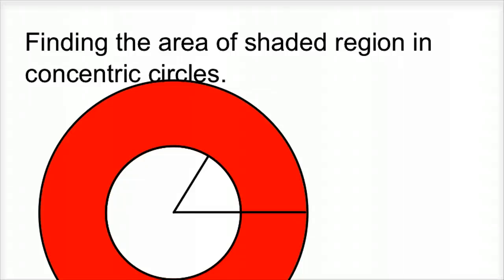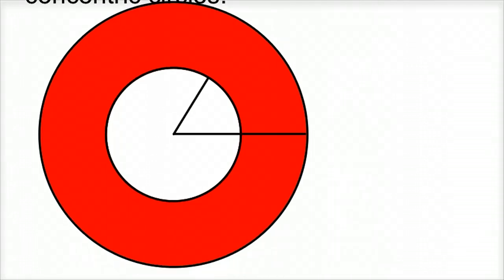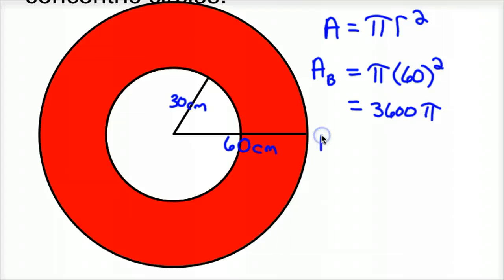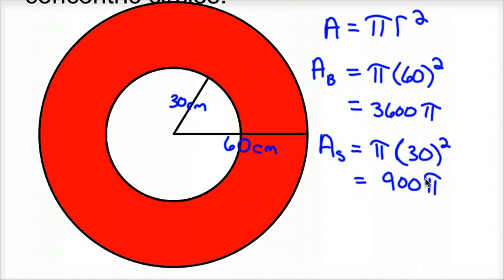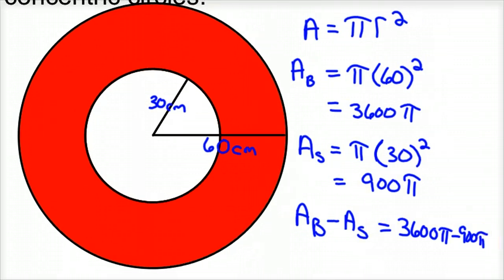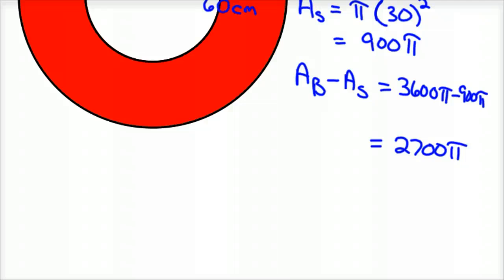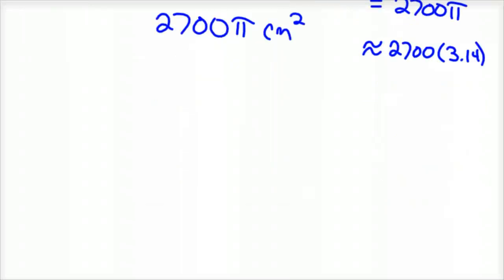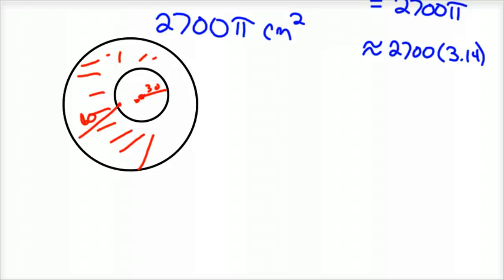Area of Shaded Region Concentric Circles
How to find the area of a shaded region if the circles are concentric.